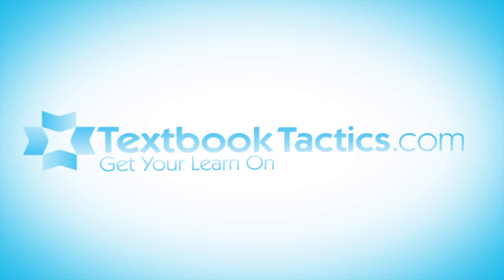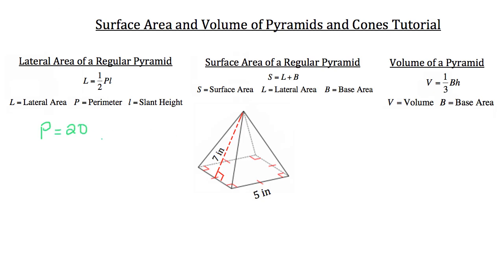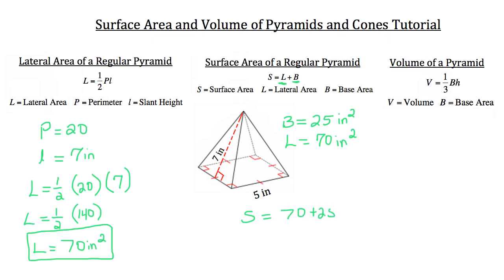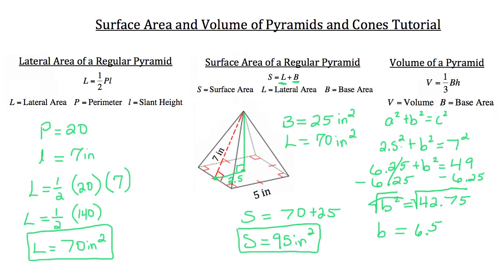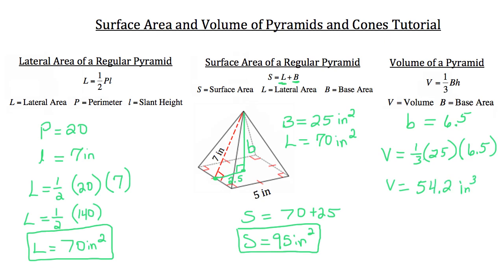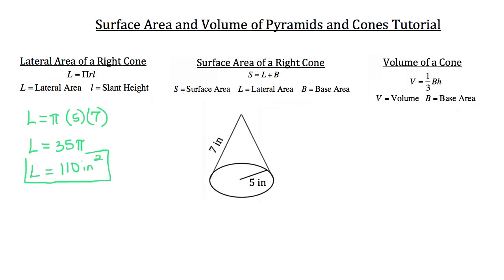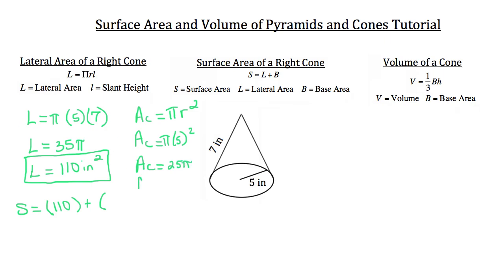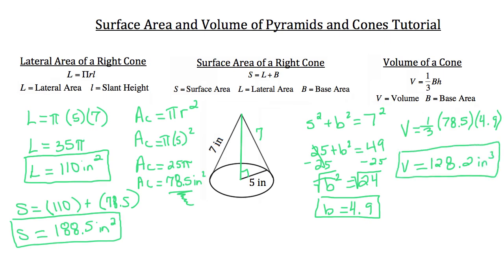Surface Area and Volume of Three-Dimensional Objects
Click show more for Video Description:

Surface Area and Volume of Three-Dimensional Objects: This tutorial will teach you to calculate the surface area and volume of pyramids and cones.